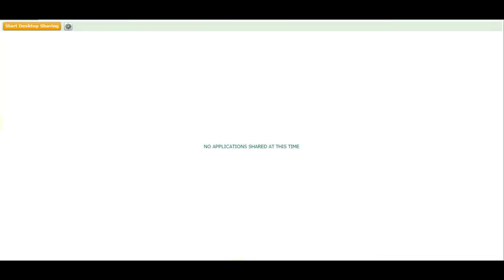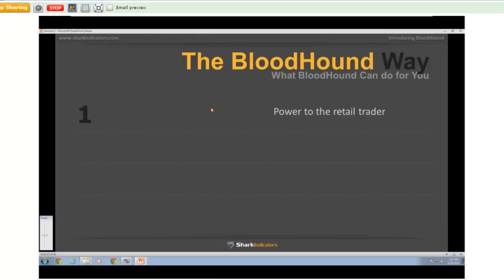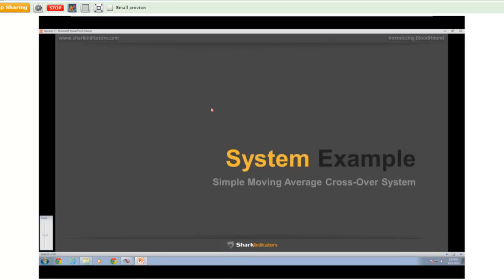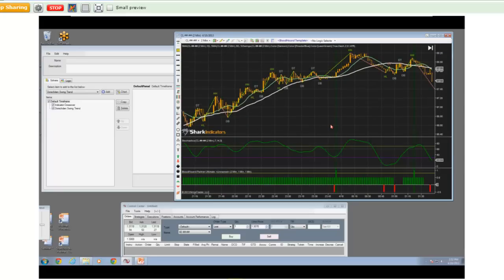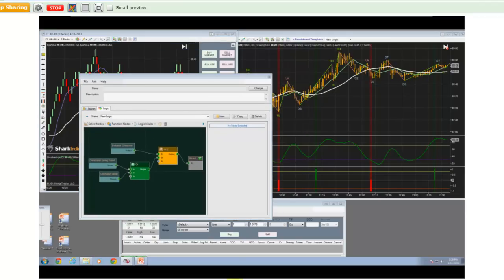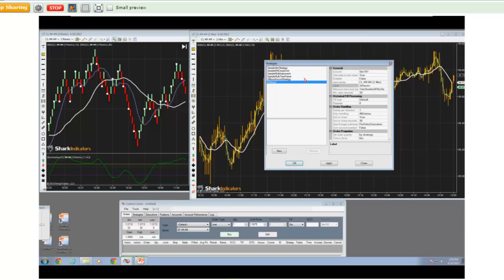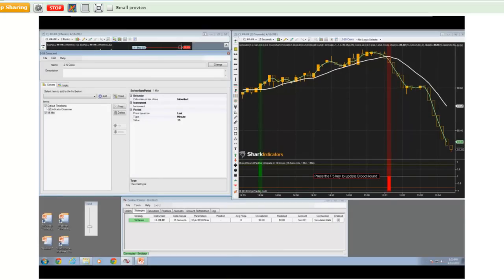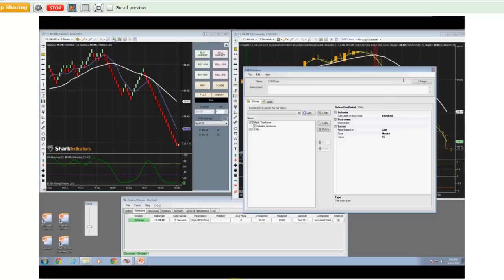Jeremy Tang of Shark Indicators